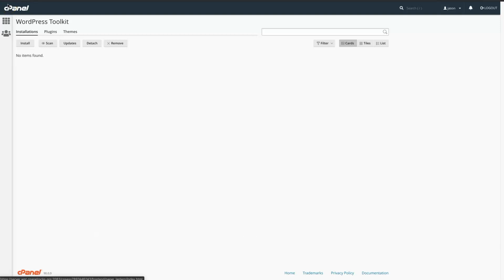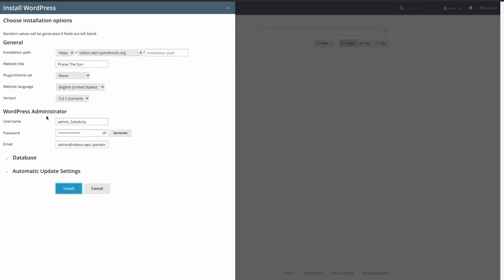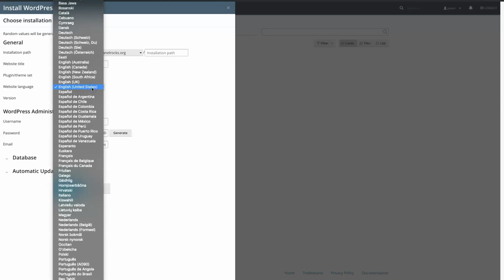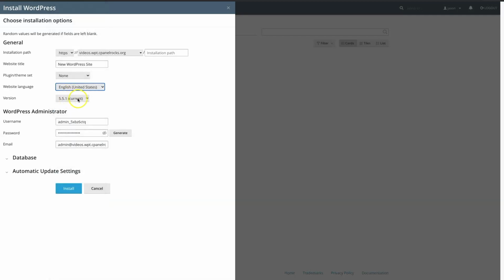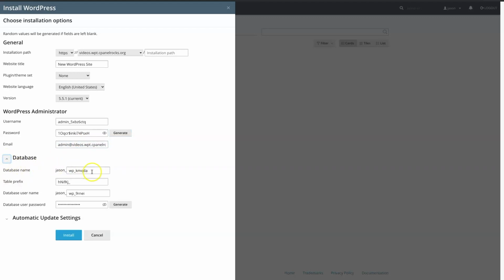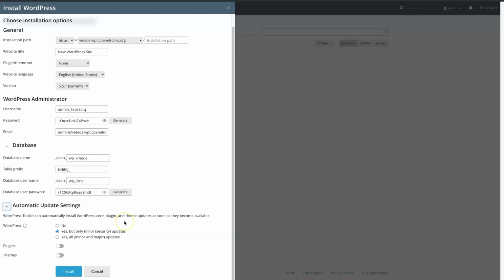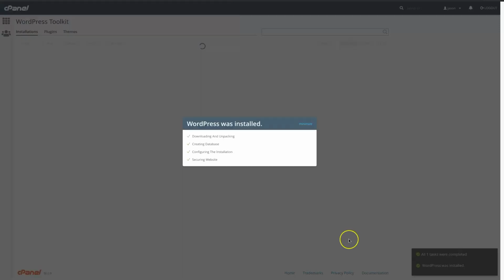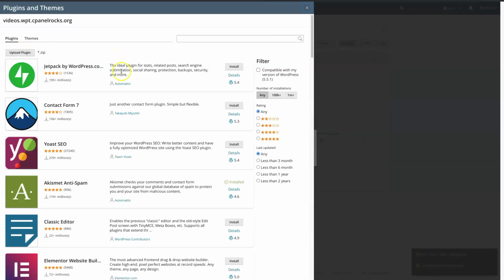How to Install WordPress with cPanel Using WP Toolkit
Learn how to install WordPress using WP Toolkit for cPanel. In this short video, we’ll cover how to set up a new WordPress site, including choosing the installation path, selecting the best version of WordPress to use, setting your WordPress administrator password, and creating your database. We’ll also show you how to set up automatic updates for your WordPress core version, plugins, and themes. With cPanel, installing WordPress is easy and you can have your new site ready to customize in 5 minutes or less.